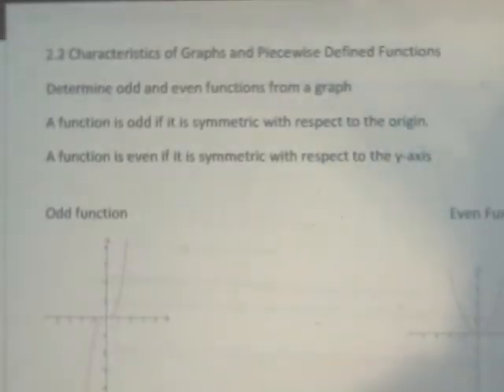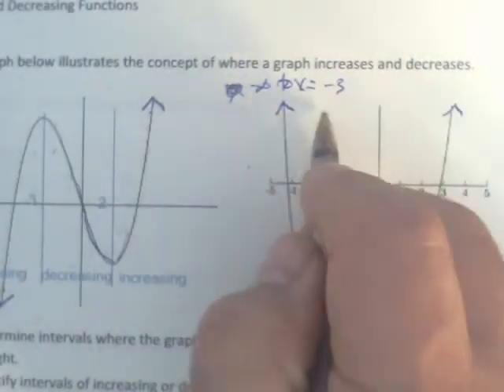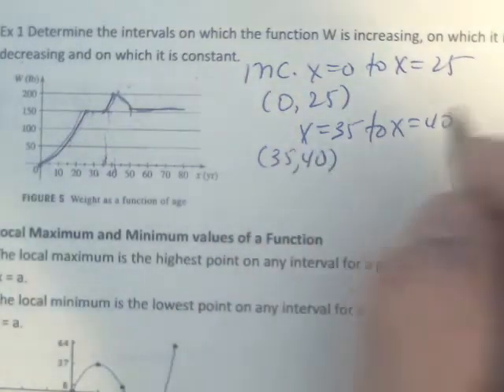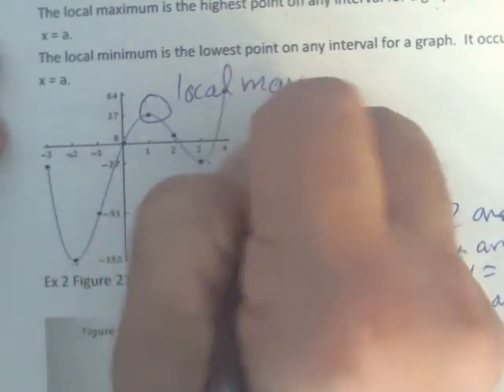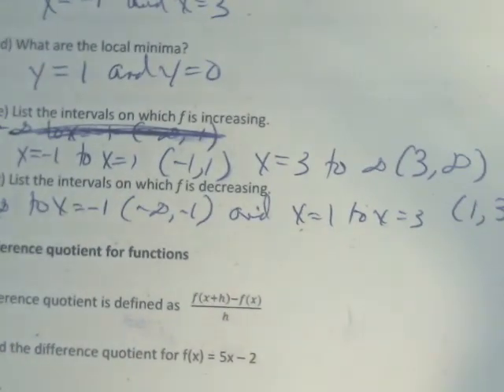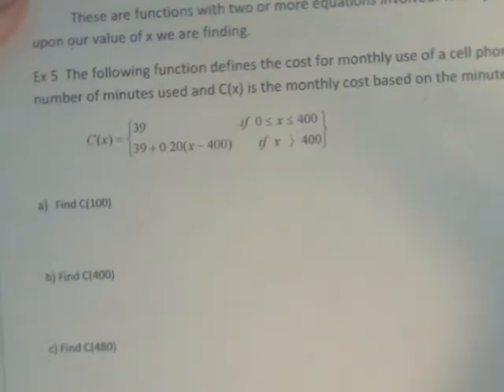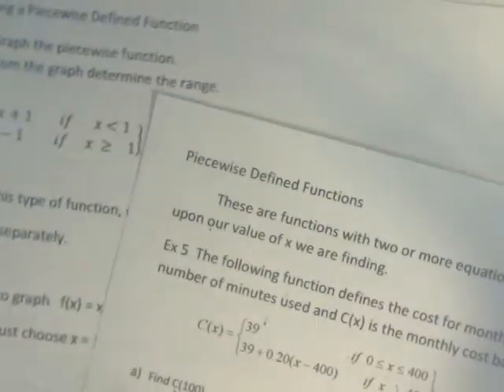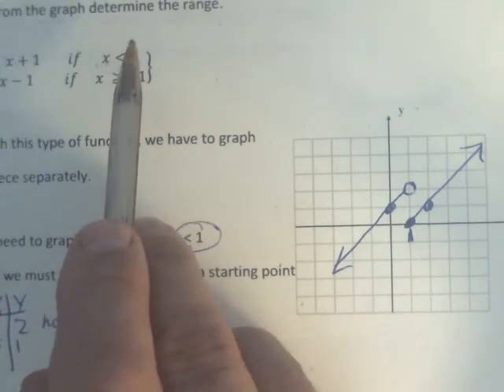Blitzer 2 2